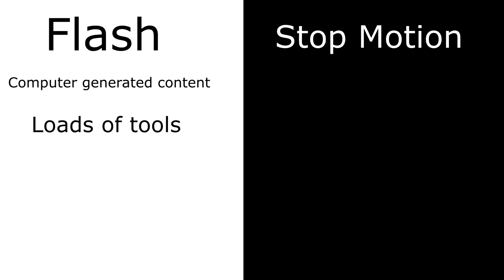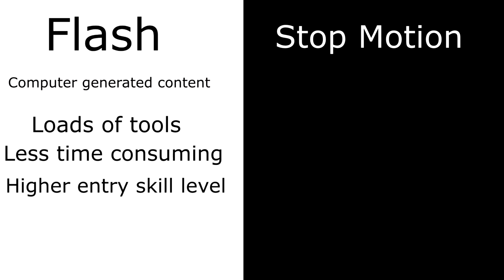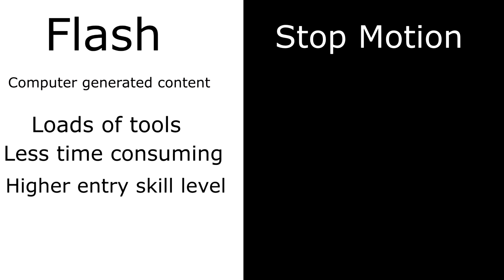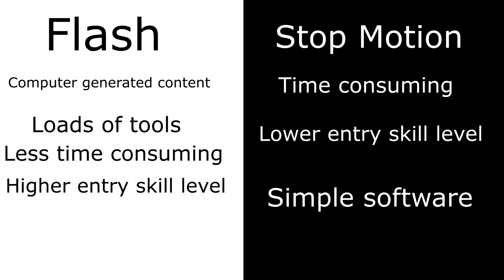Unit 31 LO3 Task 5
whatttttttttt